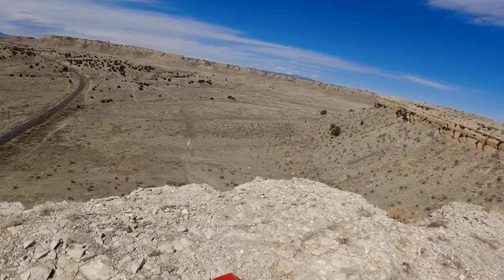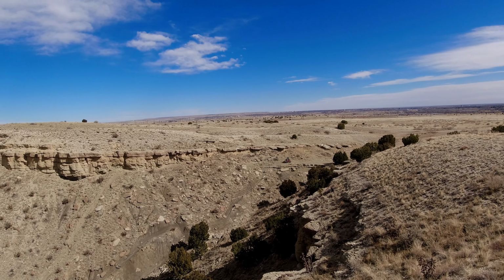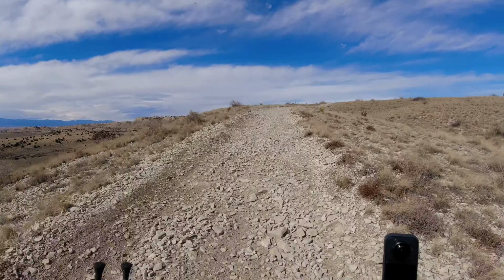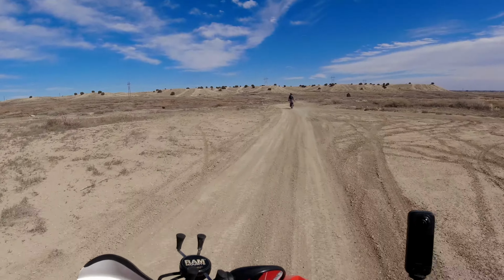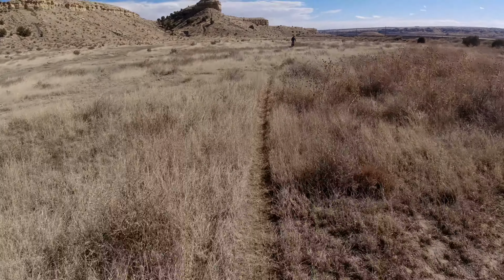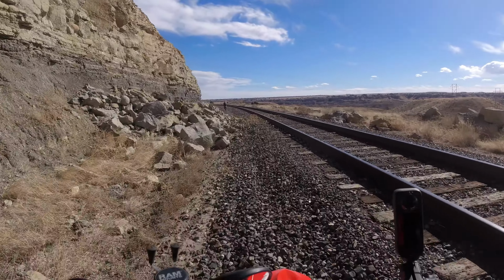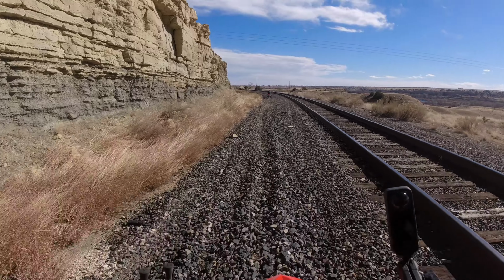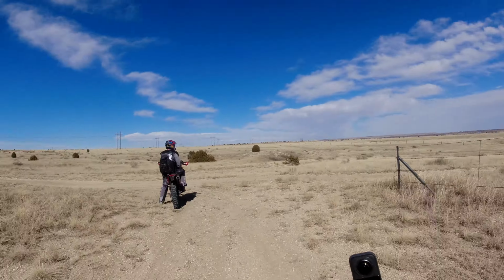Windy Colorado Dirt Bike Ride!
More of the fun, free riding area outside of Pueblo, CO